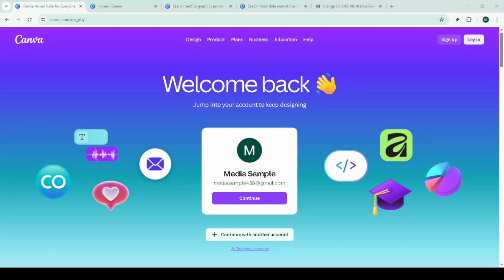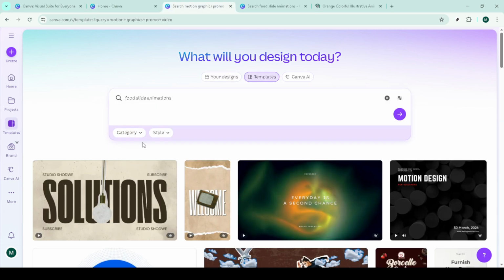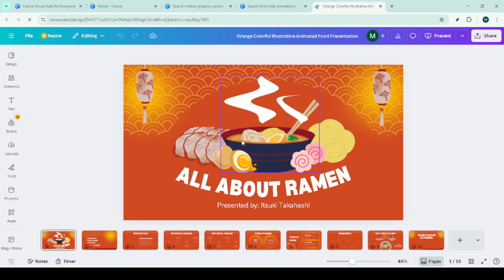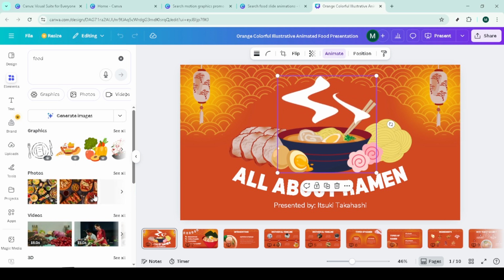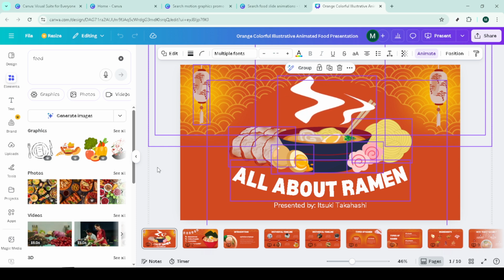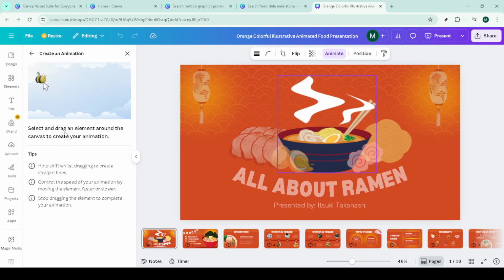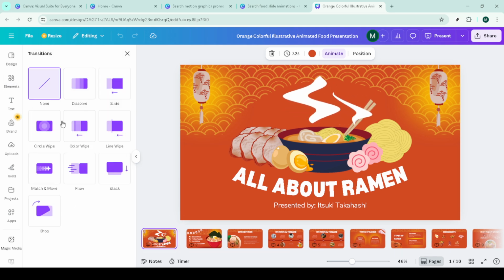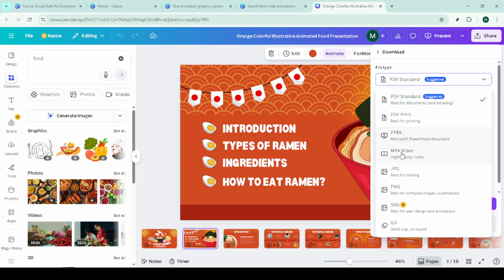How to Create Food Slide Animations in Canva [Full Guide 2026]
In today's video we cover: how to create food slide animations in canva, canva food animation tutorial 2026, animate food slideshow in canva, canva slideshow animation step by step, create food promo video in canva, canva video editor tutorial 2026, restaurant marketing video canva, food promo slideshow canva, canva full guide 2026, canva animation effects tutorial, social media food ads canva, make food reels in canva, canva for beginners animation, canvaa food animation, food slidshow canva